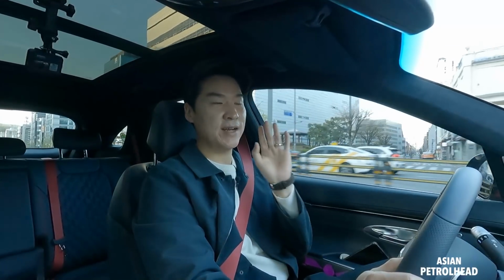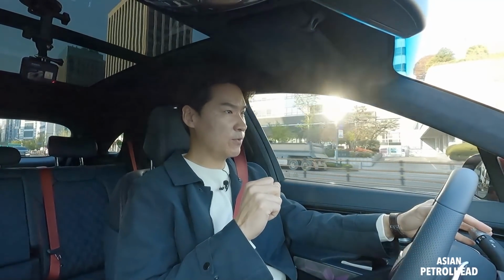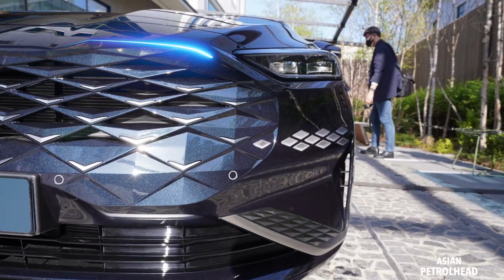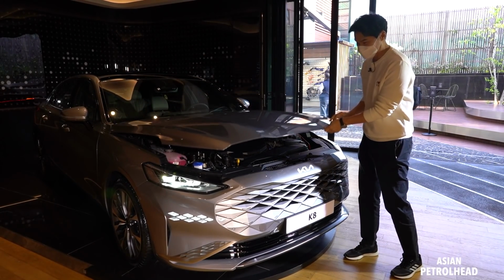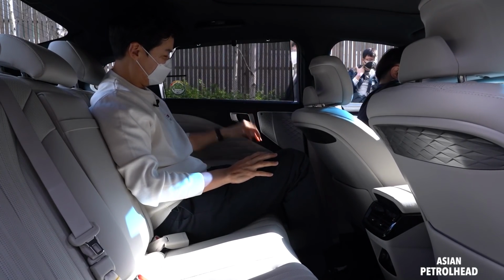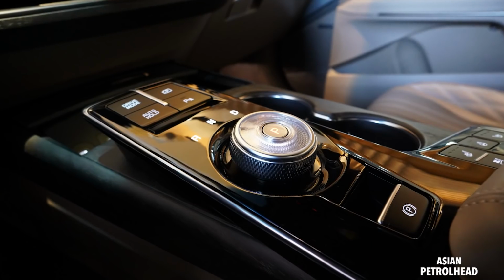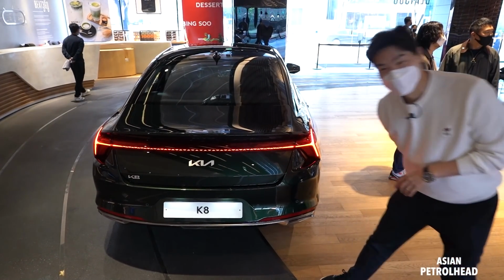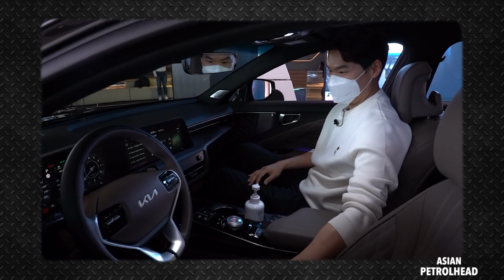All new Kia Cadenza? No, it’s Kia K8! – 300hp AWD Executive Sedan from Kia!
We are happy to show you the all-new Kia Cadenza, or I should say Kia K8 now.  This new Kia K8 will be front-wheel driven mated to 8 speed automatic, but for the 1st time in Kia, it will also feature an AWD system. Oh, and it’s got a new Kia logo on it.